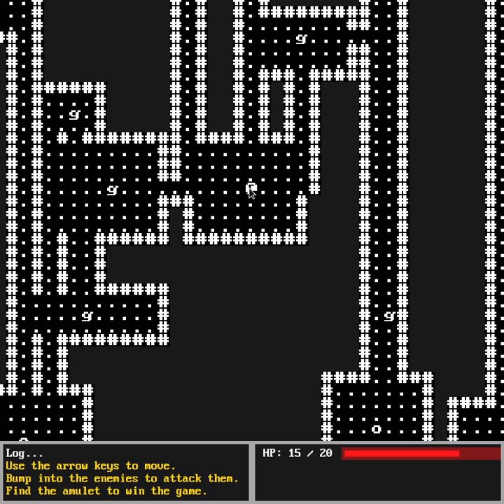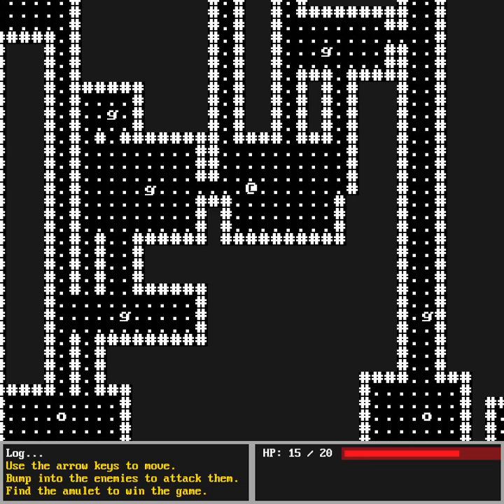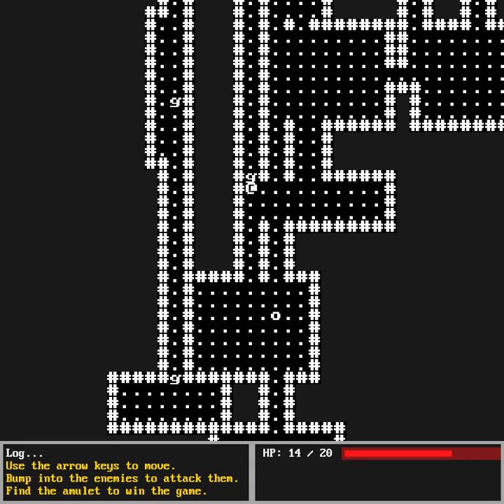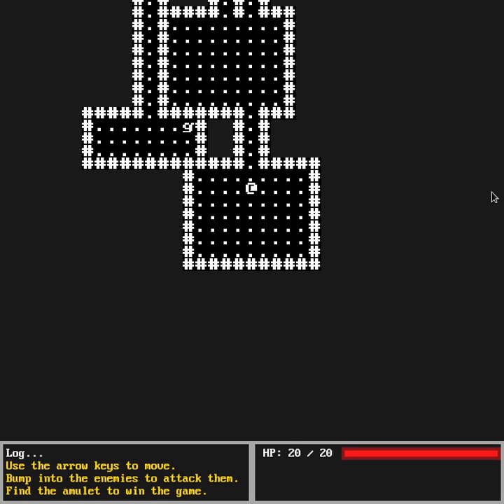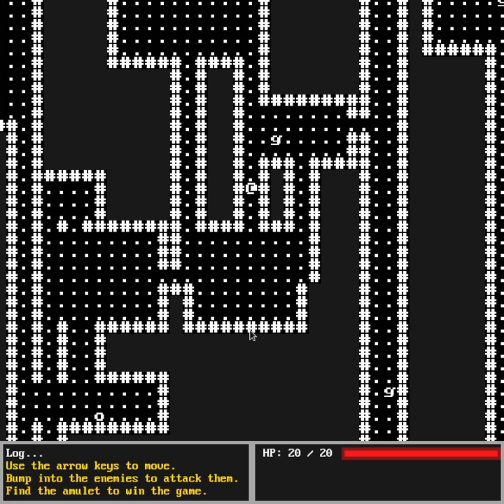Doing a Roguelike game with Rust Bevy, part 1.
This is not a tutorial, just a quick update about the game I am doing using Rust and Bevy. You can see the code here:

I divided the code into commits that relate to chapters and/or features, so perhaps that can help to readers. I am learning about Rust/Bevy so I am a bit of a noob.

This first part implements random maps, moving the character with the camera following it, spawn of enemies that move randomly and attack you. The character can also attack the enemies. And some basic UI.

I am following as guideline the amazing book by Herbert Wolverson: "Hands-on Rust", but re-implement it with Bevy.